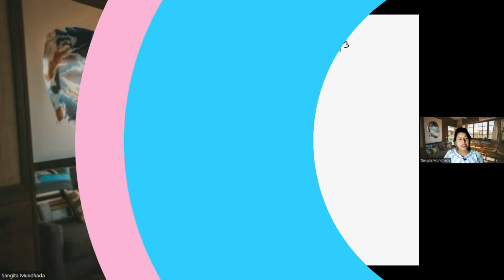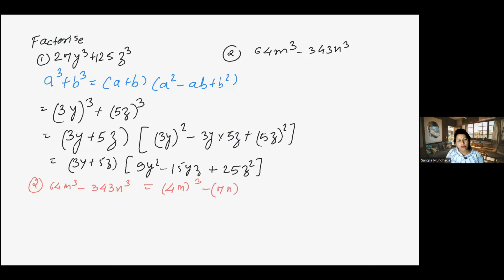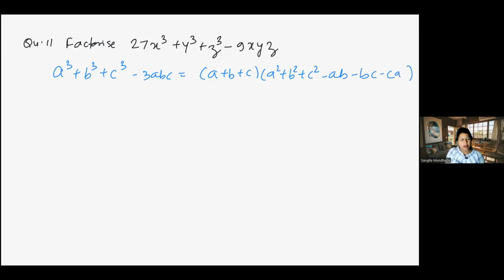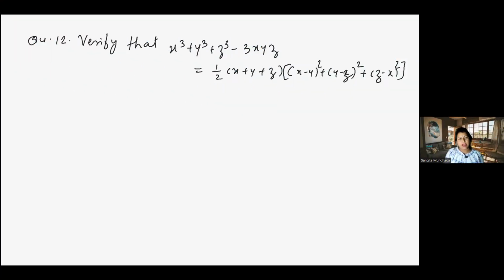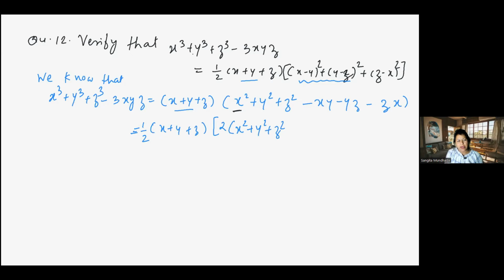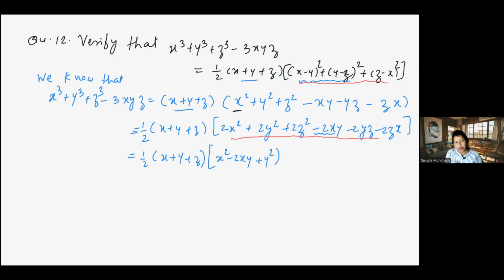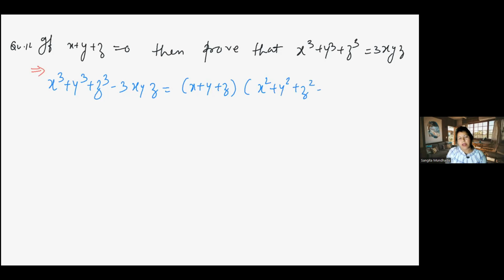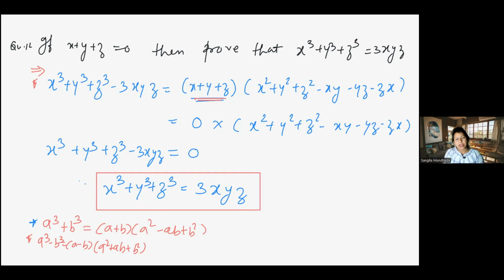CBSE Class 9 Polynomial Exercise 2.5 Part 4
In this video you will understand and learn how to use identities for expansion.This video is based on Exercise 2.5 from Class 9 CBSE Polynomial Q10 to Q13.
0:00 Introduction
0:18 Q10 Factorize
3:00 Q11 Factorize 27x^3+y^3+z^3-9xyz
5:03 Q12 Verify
10:00 Q13 If x+y+z=0 then prove that x3+y3+z3=3xyz
12:13 Closing